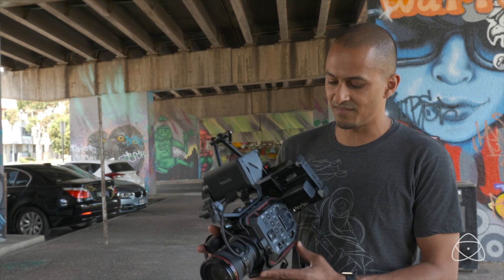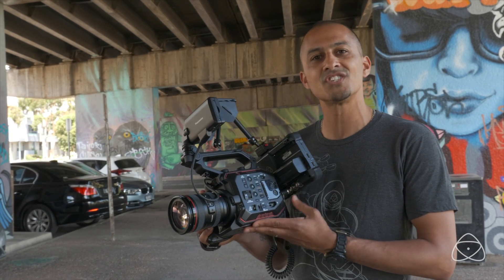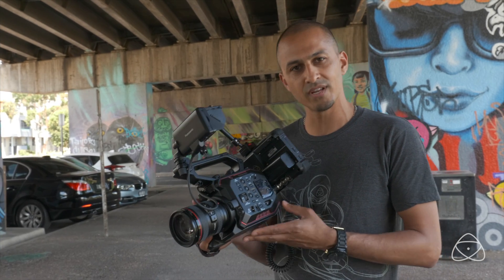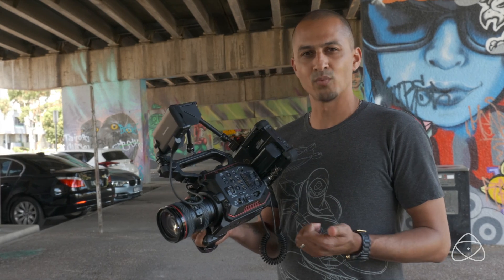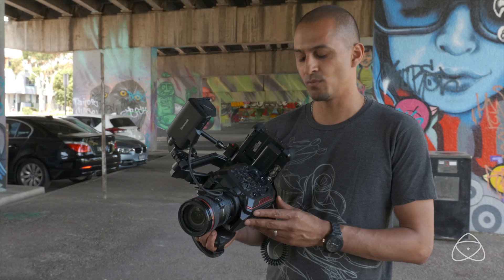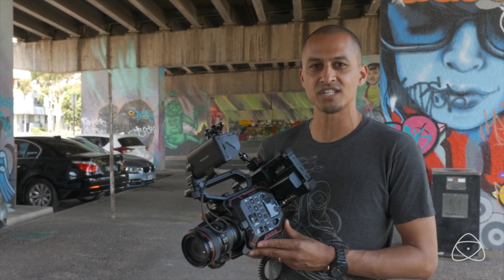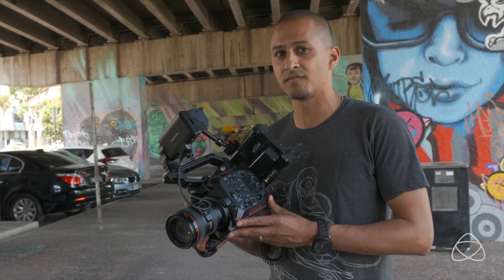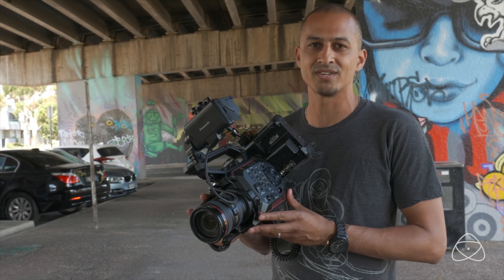Shogun Inferno 8.42 update Panasonic EVA1, Alexa Mini and Amira Support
See the new support for 6GSDI with the Panasonic EVA1, also the Alexa Mini and the Amira. This enables timecode, audio and record trigger over 6GSDI. Upgrade your Inferno now.